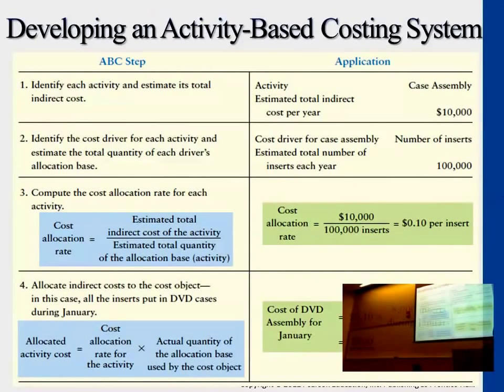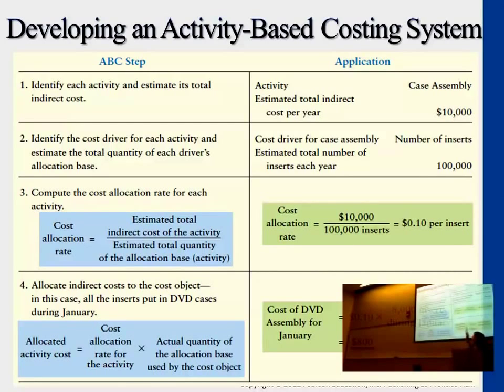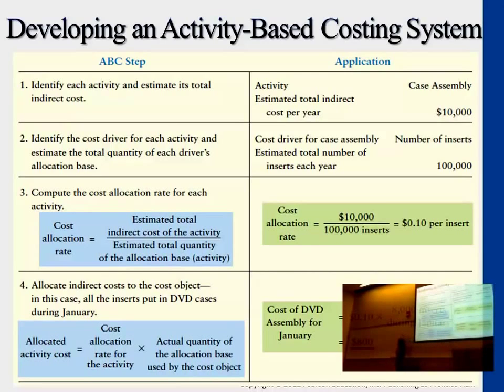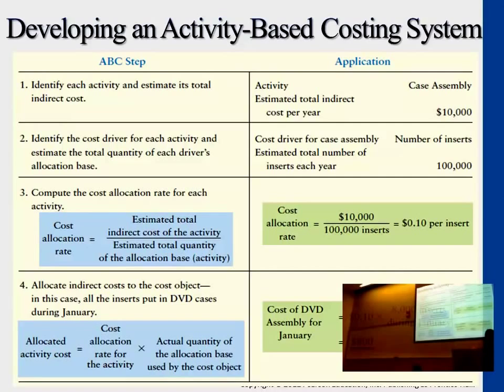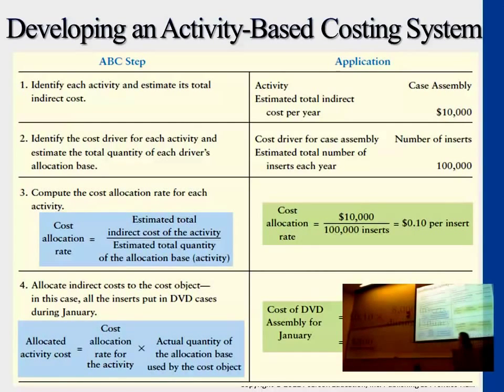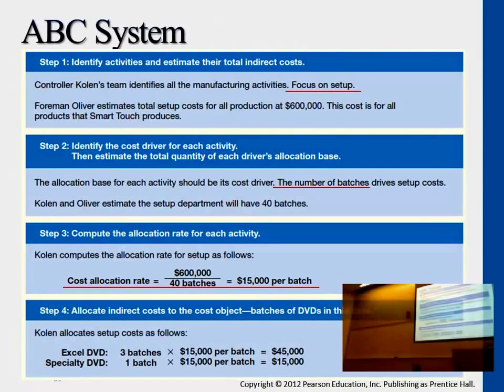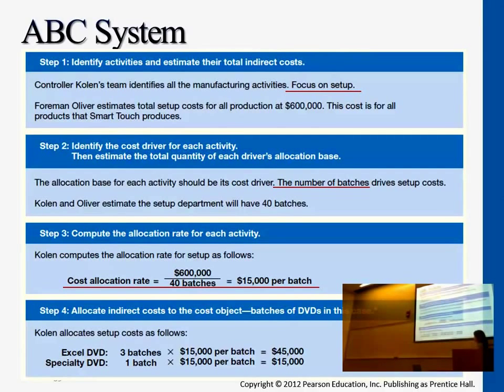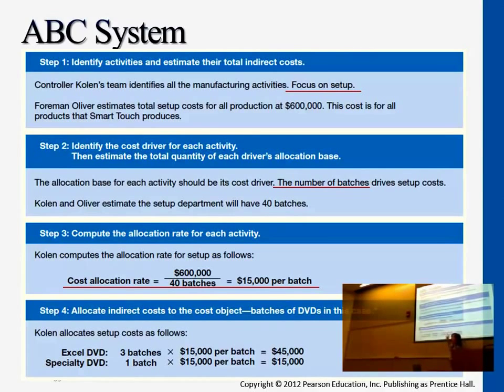Developing an ABC System Steps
Description:

After reviewing the previous lecture's topic (Job and Process Costing), Activity Based Costing (ABC) is overviewed and compared to traditional costing systems. The steps required to develop an ABC system are covered, as well as the results and benefits of using an ABC system (rather than a more traditional costing system).